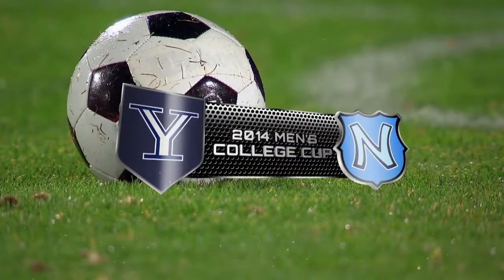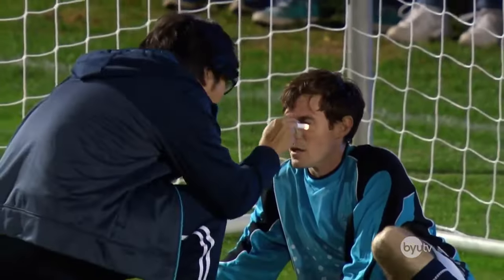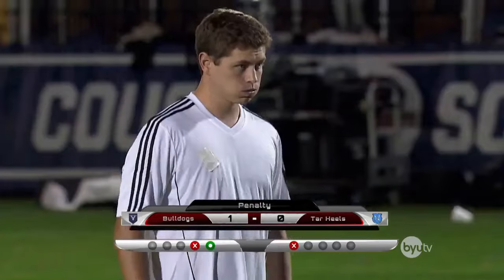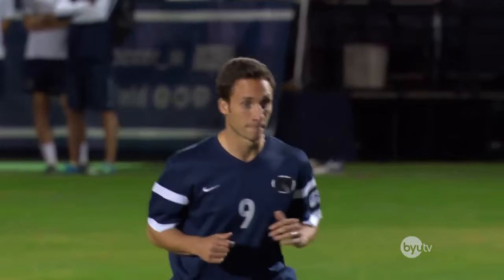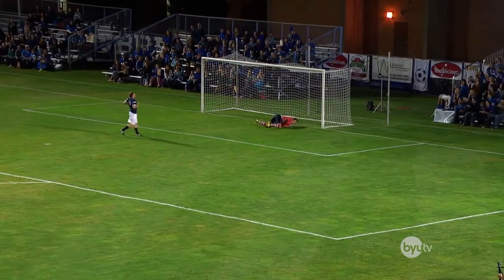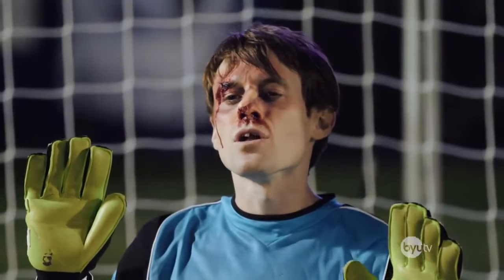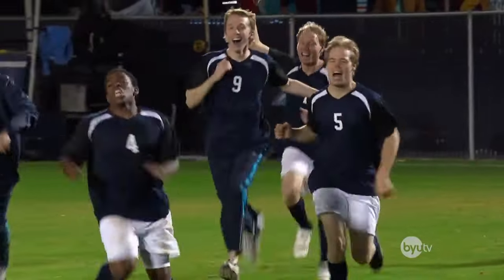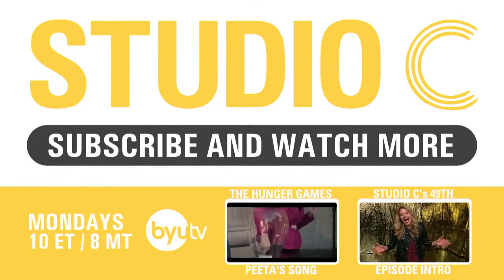Portero atajo 5 penales con la cara